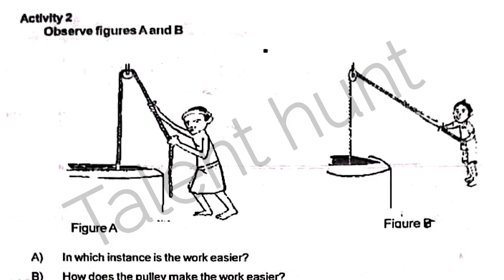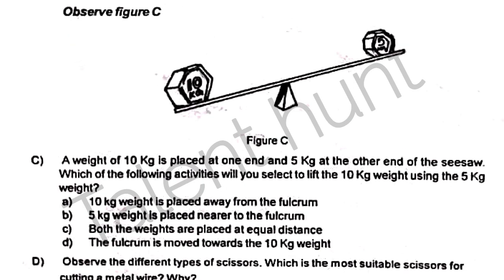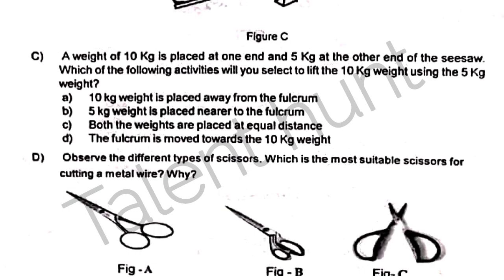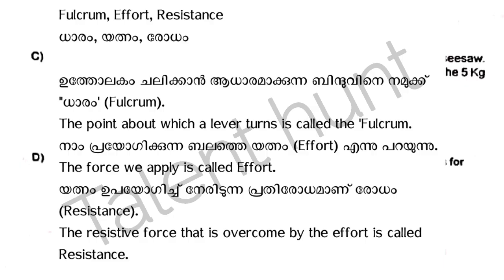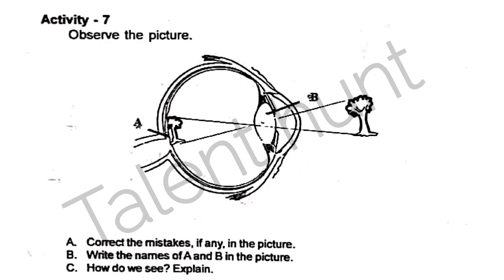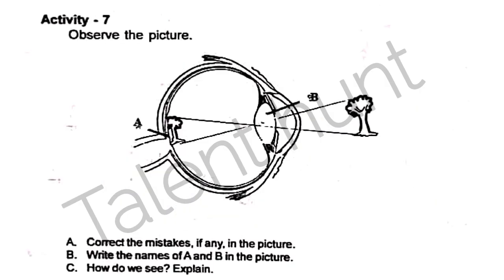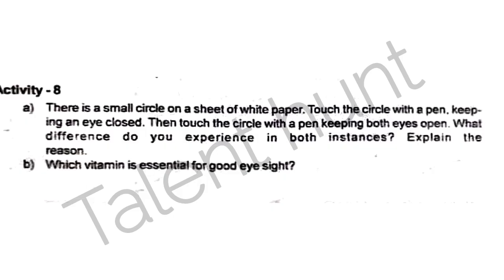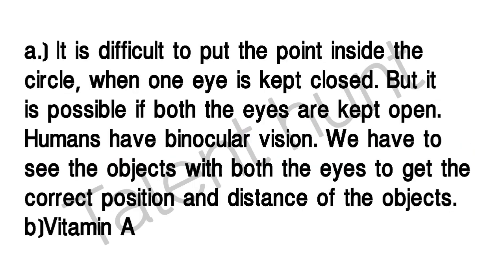Class 5 Basic Science Christmas Exam Question Paper 2022|Std 5 Basic Science Second Term 2022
Second Terminal Examination | 5th Standard | Basuc Science | SOLVED QUESTION PAPER
Class 5 Basic Science Second Terminal Examination | Xmas Exam Question Answers Kite Victers Std 5, Second Terminal Examination | 5th Standard | Basi Science | SOLVED QUESTION PAPER, Second Terminal Examination | 5th Standard | Basic Science | SOLVED QUESTION P, Secondtermexamstandard5basicscience, kite victers, kerala syllabus, secondtermexam_class5_basic_science, secondtermexamclass5basicscience, #secondtermexam_class5_basic_science, second term exam question paper class 5